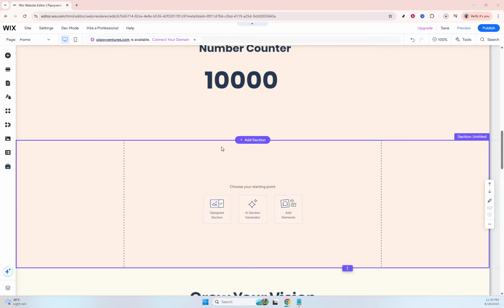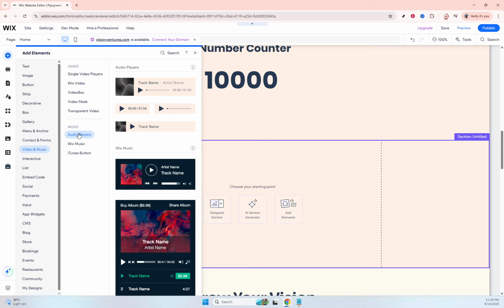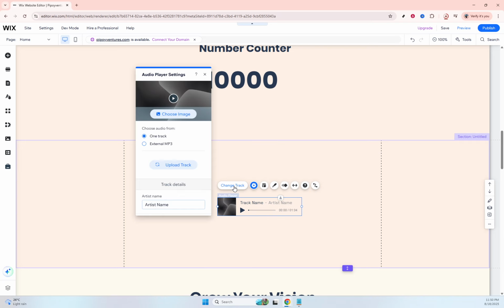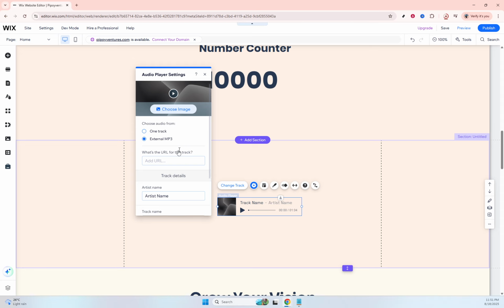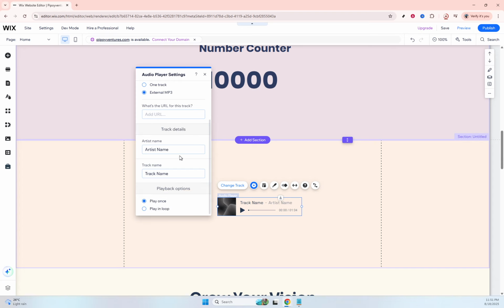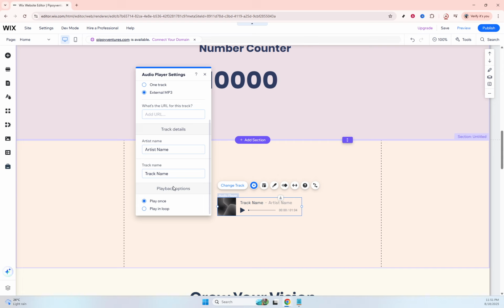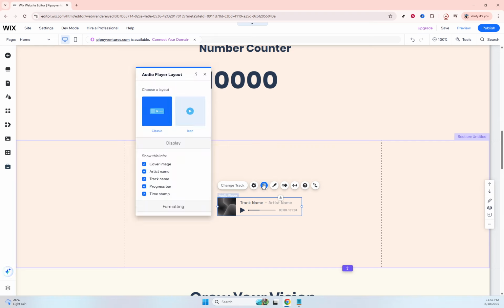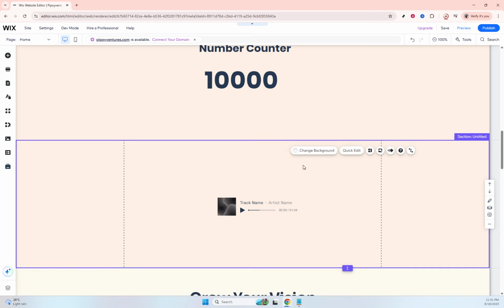How To Add Audio To Your Website Wix Tutorial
Want to make your Wix website more engaging with sound? 🎶 In this Wix tutorial, I’ll show you how to add audio to your Wix website step by step. Whether you want to upload music, add background sound, or showcase podcasts, Wix makes it easy to integrate audio into your site.

In this video, you’ll learn:
✅ How to upload and add audio files in Wix
✅ How to use the Wix Audio Player
✅ Customization tips for audio design and placement
✅ Best practices for adding music, podcasts, or sound effects

By the end, you’ll know exactly how to add audio to your Wix website to make it more interactive and professional.